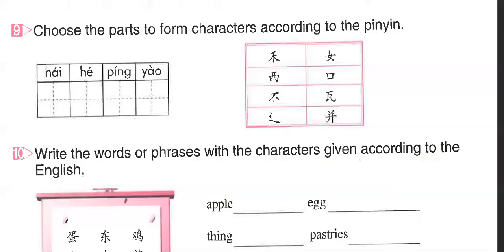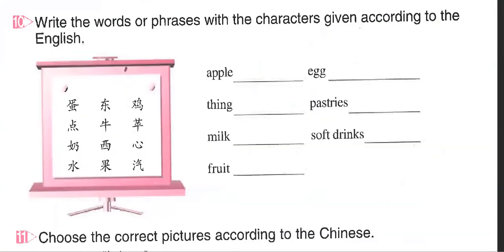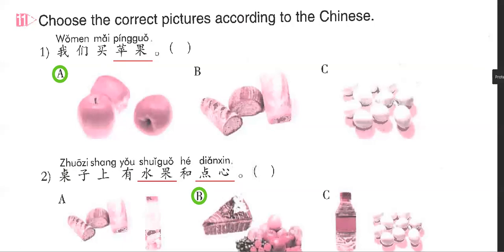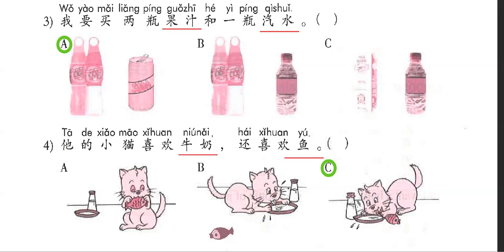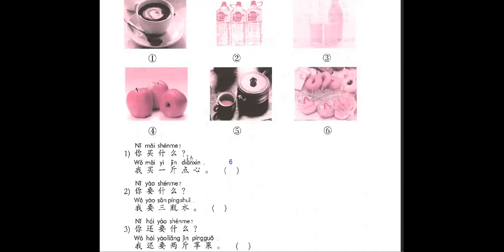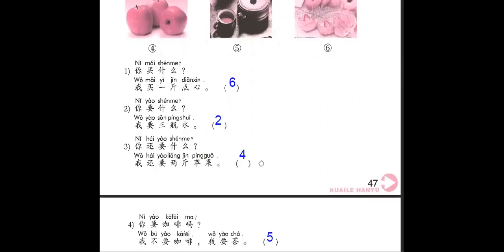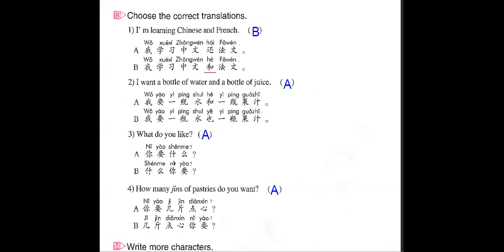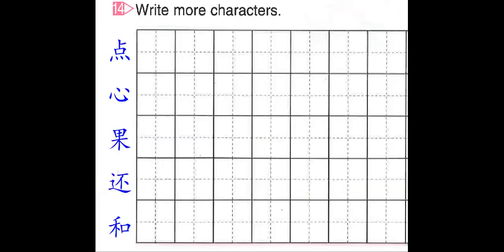Kuaile 2 Workbook Page 46 to 48 Correction